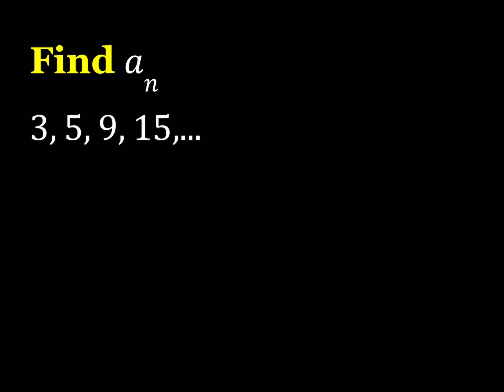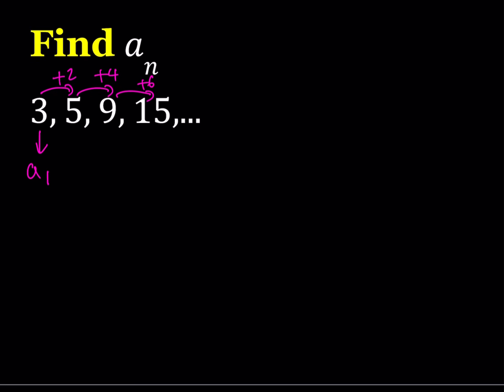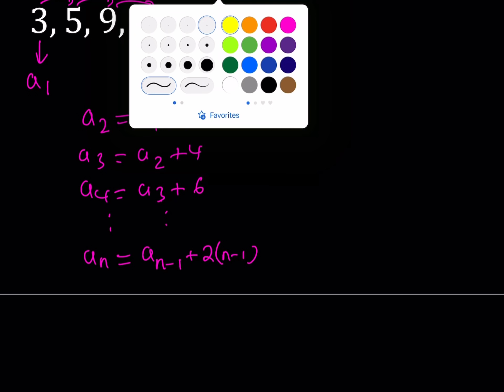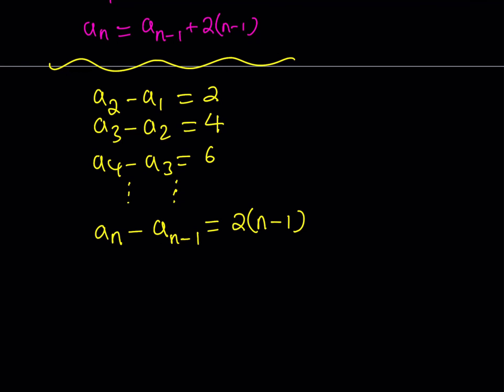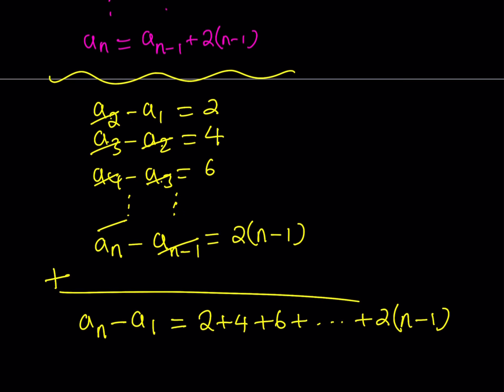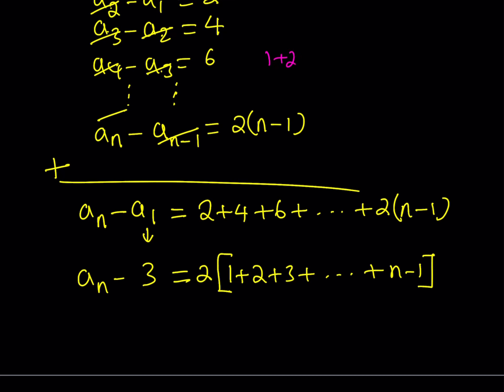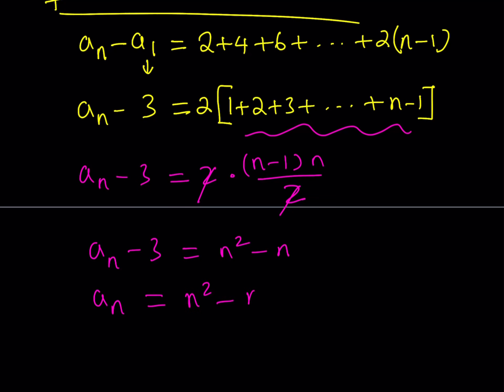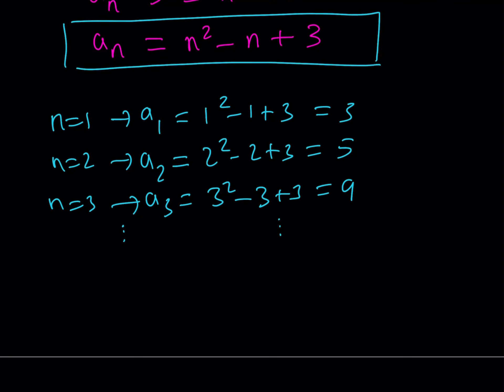Finding the nth term of 3,5,9,15,...